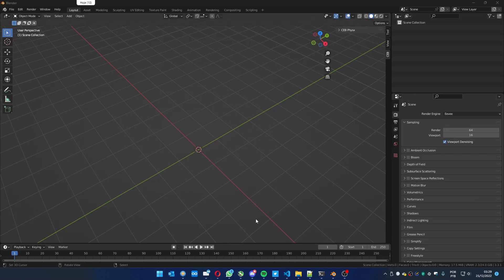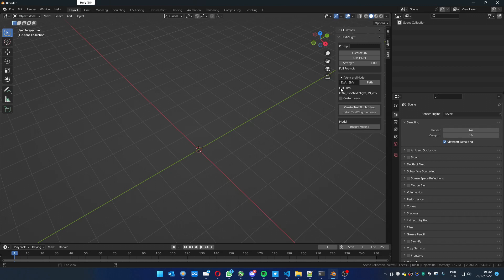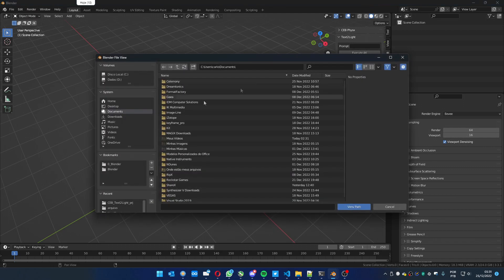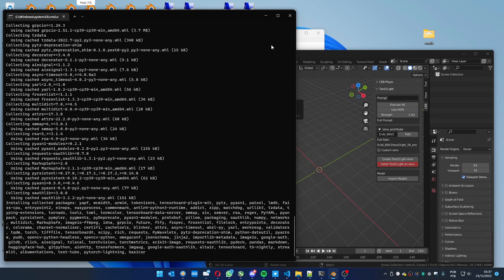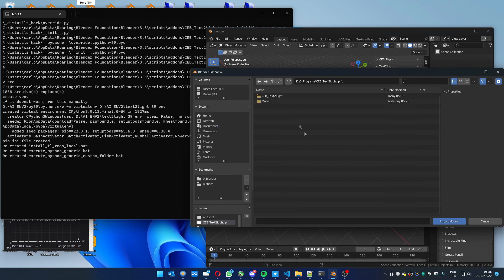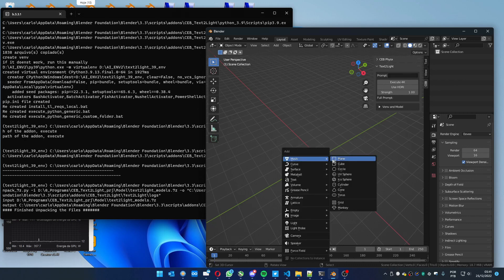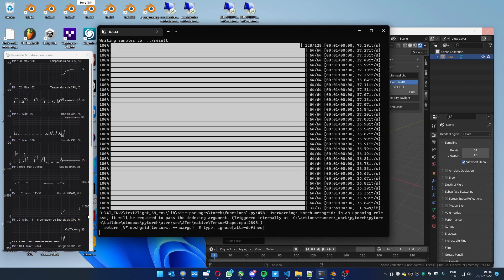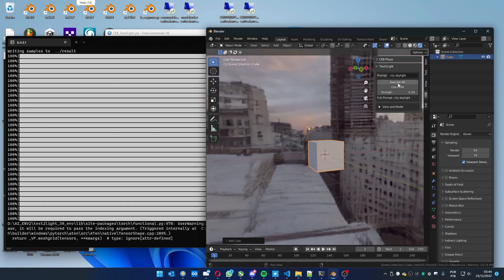CEB Text2Light 0.1 Tutorial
This addon helps you to create HDRI from text prompts on your local machine